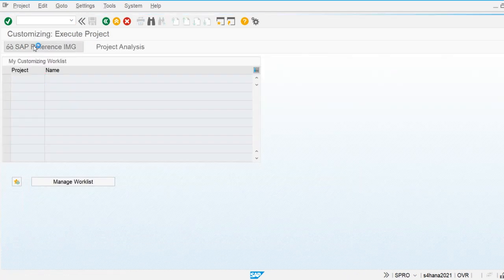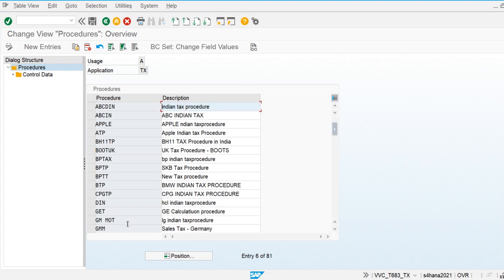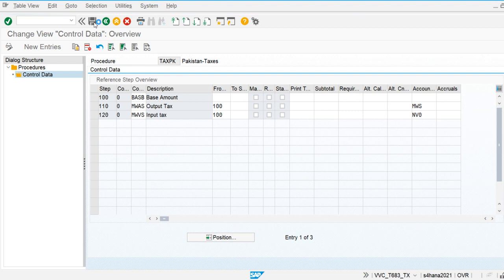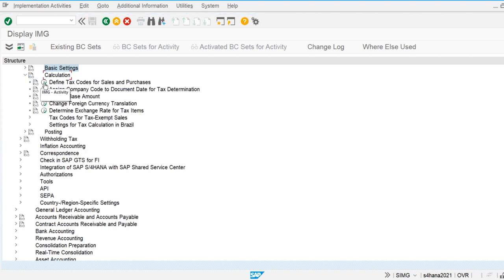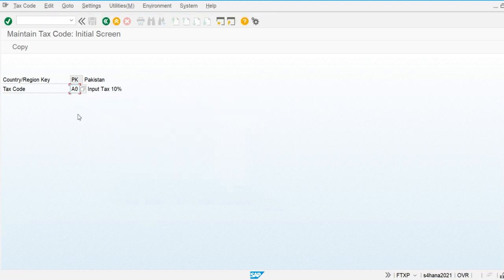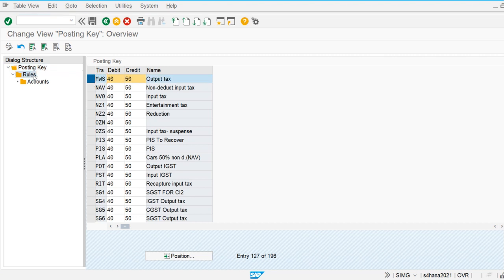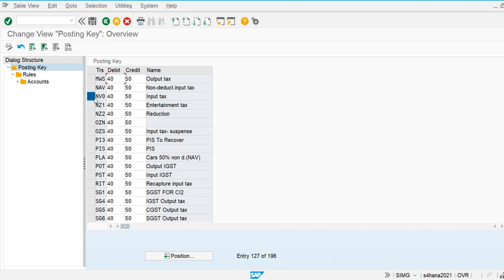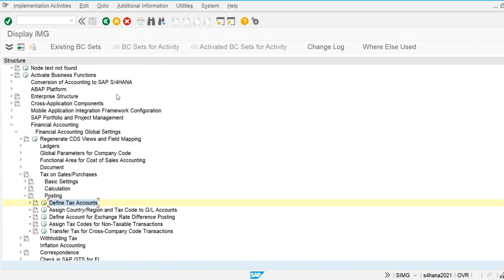Input and output taxes on sales & purchases |SAP S4 Hana FI-Financial Accounting | Class-15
In this video we discuss about Input and output taxes on sales & purchases in SAP S4 Hana FI-financial accounting | Class-15